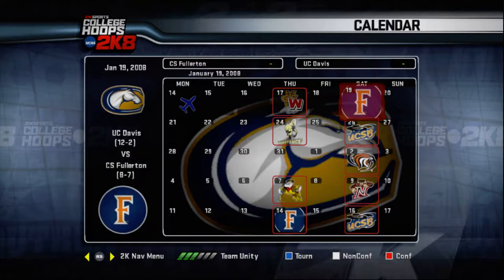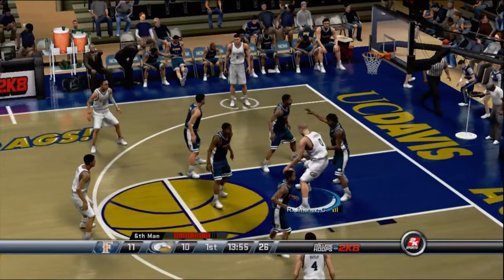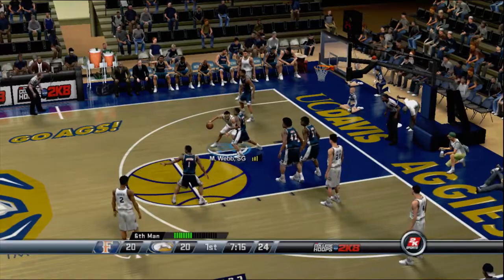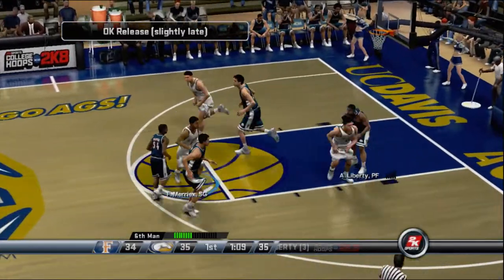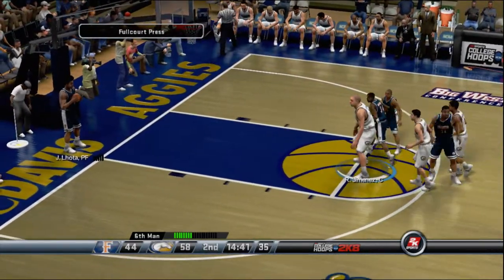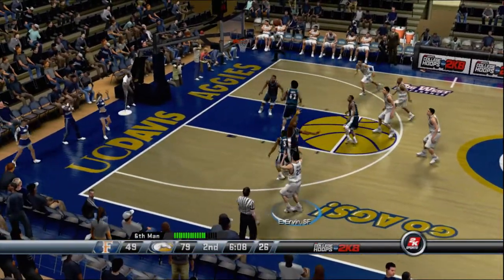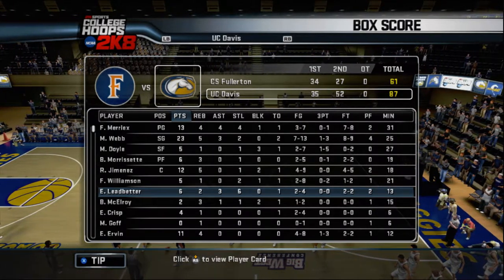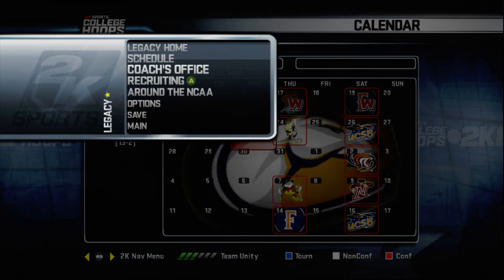Let's Ball With College Hoops 2K8 (Legacy Mode) - vs. CS Fullerton (Conference Play)